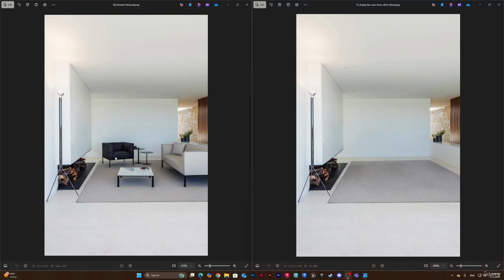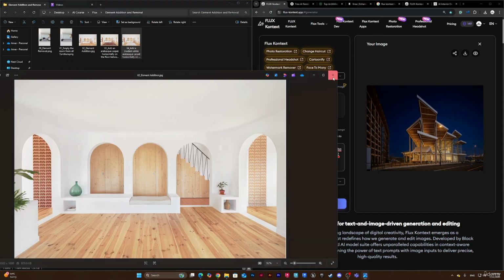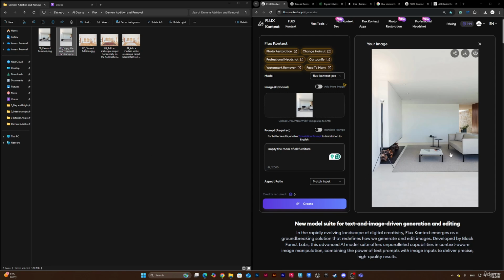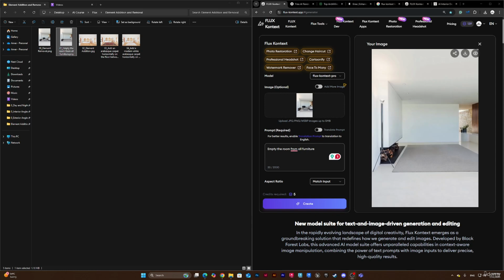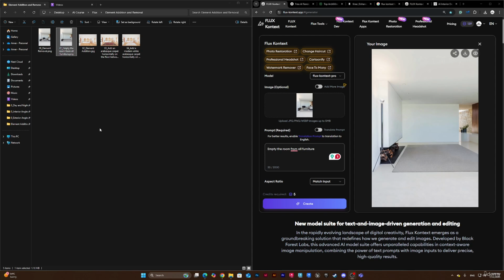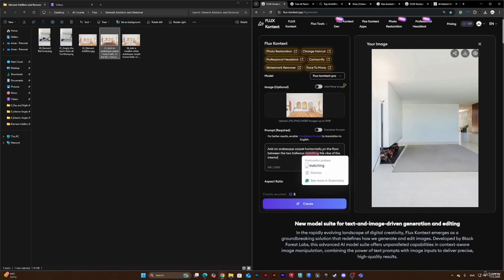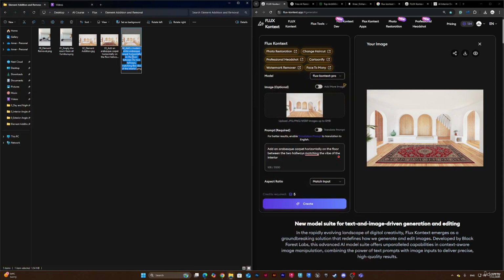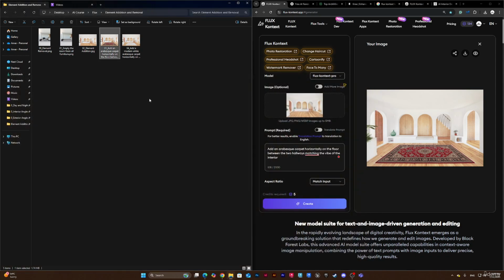Add & Remove Elements in AI Renders | Smart Editing Workflow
In this FutureTech Explainer tutorial, learn how to add or remove objects in your AI-generated architectural renders to improve composition, realism, and presentation quality.

This lesson walks you through AI-powered editing workflows for architectural visualization — from removing unwanted items to adding furniture, plants, lights, and décor details seamlessly.

✅ What You’ll Learn in This Video:

How to add and remove elements in AI renders
Object placement and lighting consistency
Maintaining realistic shadow and reflection behavior
Using AI inpainting and content-aware fill techniques
Tips for improving overall composition and mood